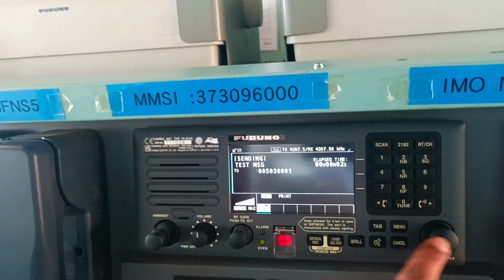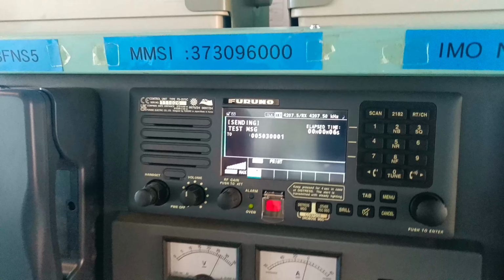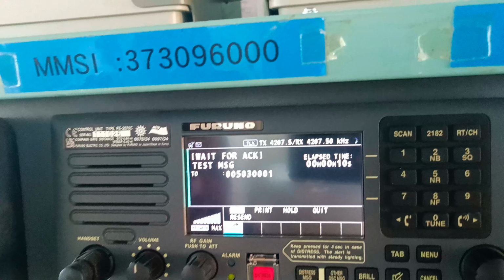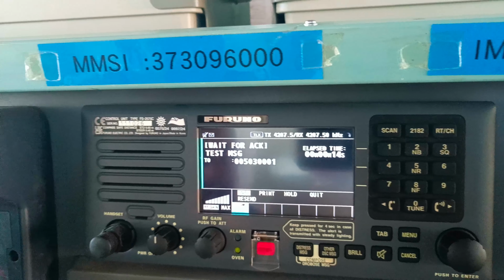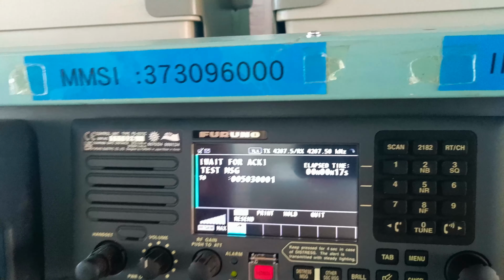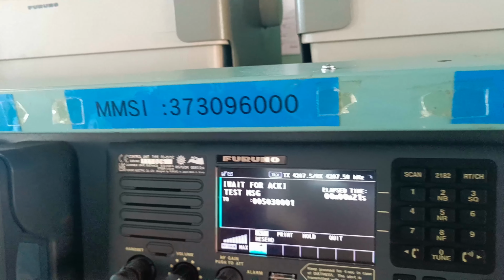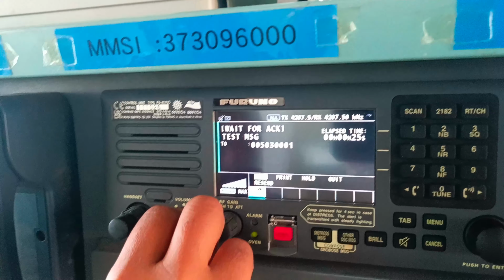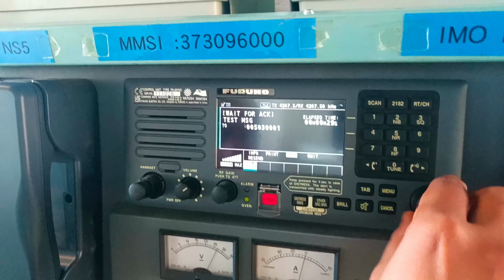How to do MF HF Weekly Test With Coast Station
In this video, you will learn How to Do MF / HF Weekly Test with Coast Station as per standard GMDSS and shipboard procedures. The complete process of conducting MF HF weekly tests is explained step by step, including the correct calling format, selection of frequencies, and communication with the nearest coast station.
This video is very helpful for Merchant Navy students, Deck Cadets, ETOs, and GMDSS exam candidates who want clear practical knowledge for exams and onboard duties. You will also understand common mistakes to avoid, proper logbook entries, and important points asked in oral and written examinations.
                                                                                                                                        If you are preparing for a Merchant Navy career, this video will help you gain confidence in MF HF radio operations and GMDSS procedures.
                                                                                                                                       📌 Topics Covered:
MF / HF weekly test procedure
Coast station calling format
Frequency and timing selection
Distress and routine call basics
Logbook entry guidance